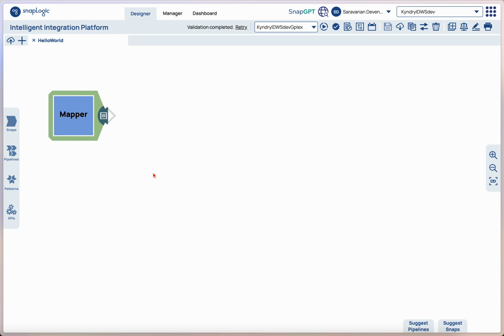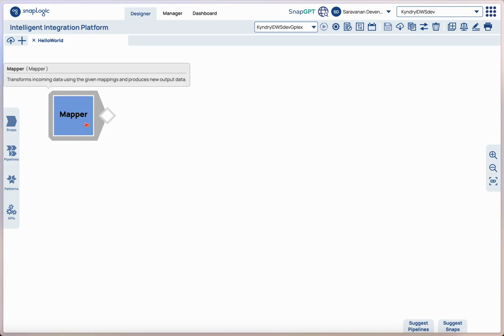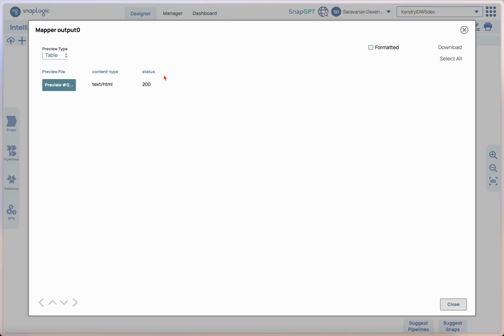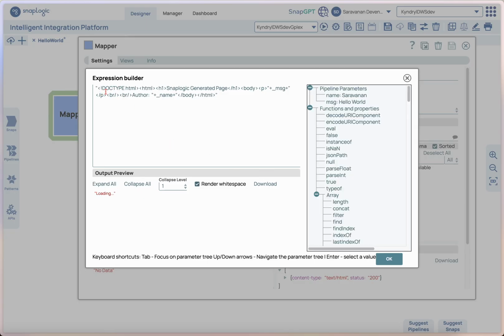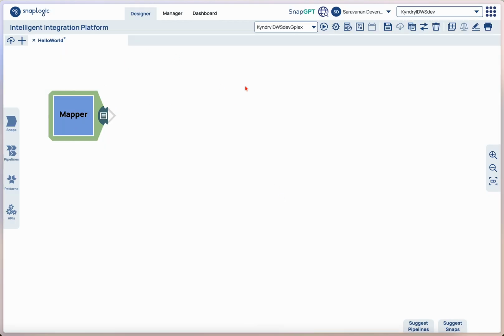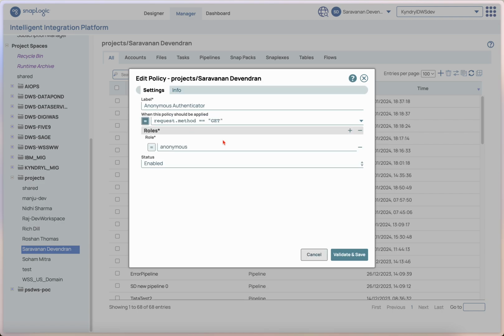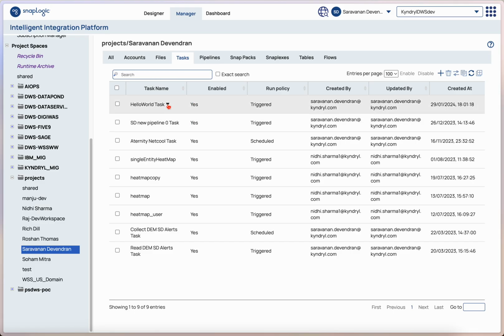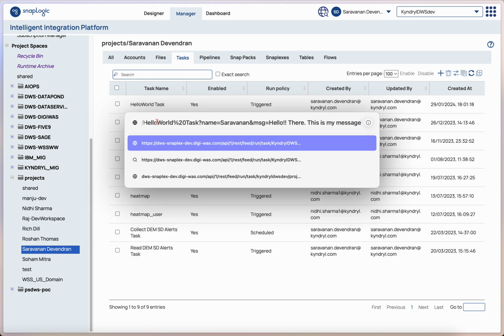Hello World Dynamic Content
Generate HTML page with Dynamic Content Using SnapLogic